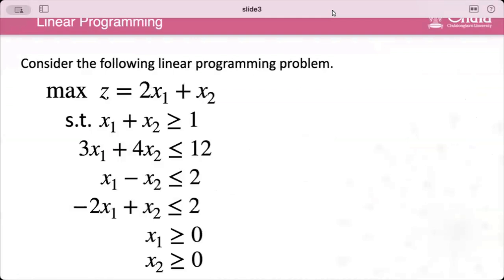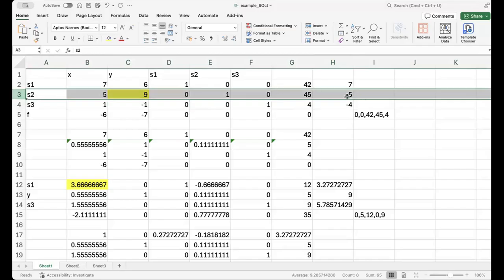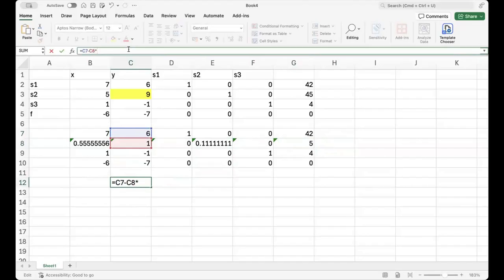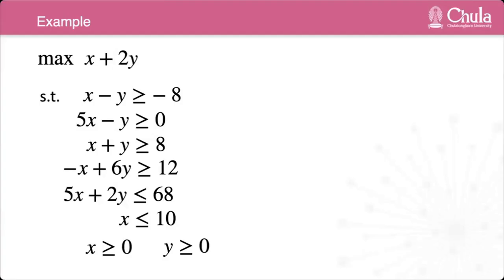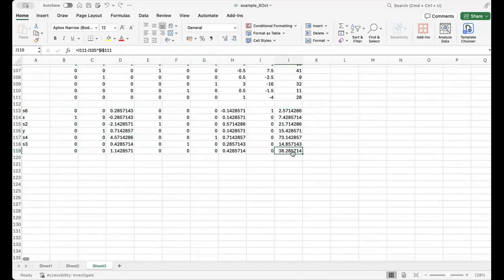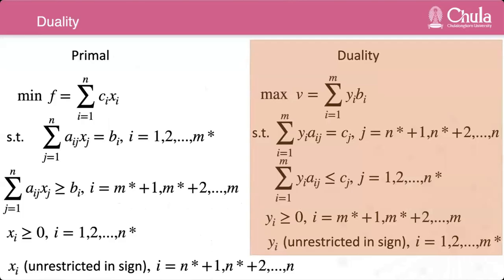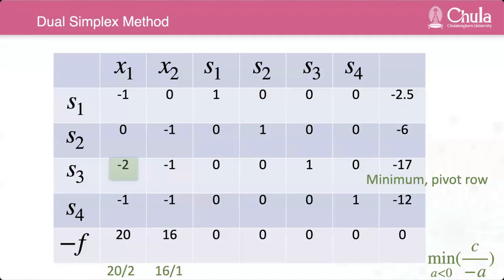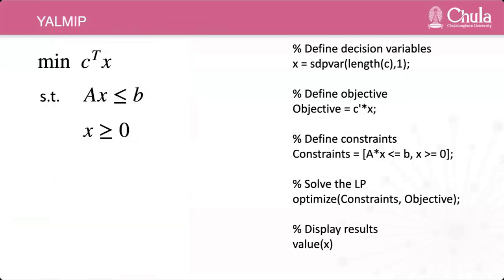2105623 Optimization 22 SEP 2025